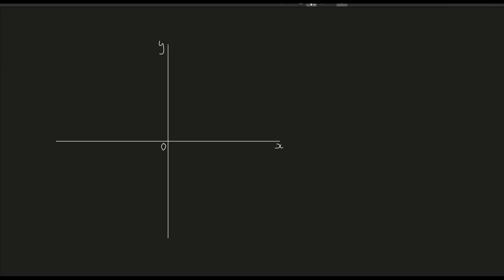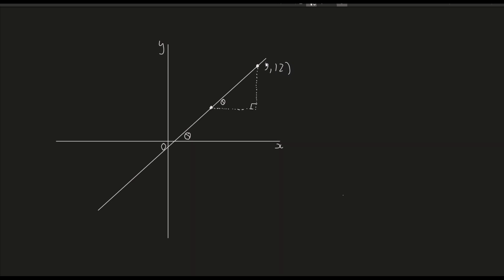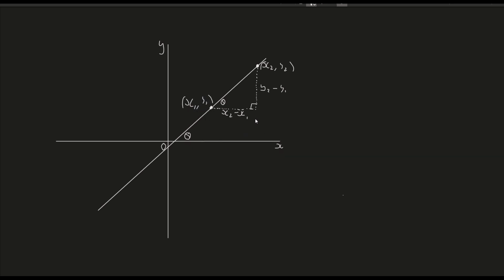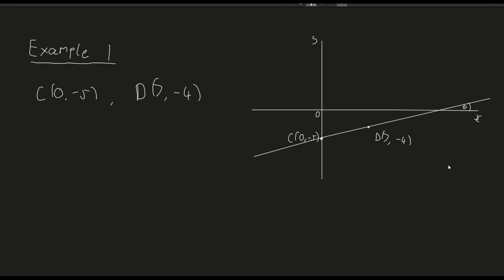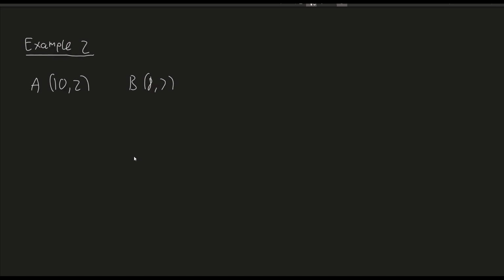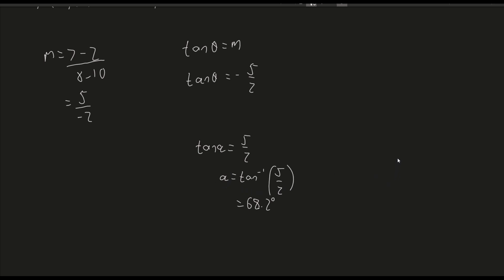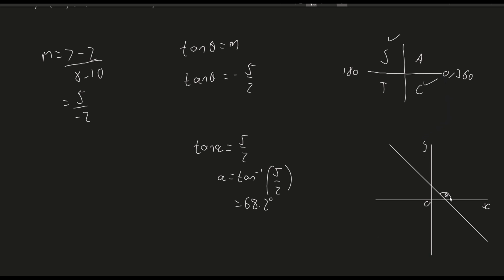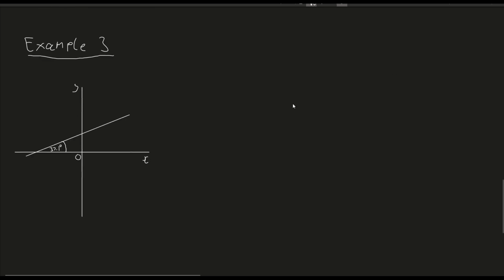Higher Maths - #2: Angle Between a Straight Line and the x-Axis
In this video we will look at the relationship between the gradient of a straight line and the x-axis on a coordinate plane.  A quick proof of where the formula m=tan(θ) comes from is provided at the start.

Sections:
00:00 Formula Derivation
04:04 Example 1
05:53 Example 2
10:09 Example 3